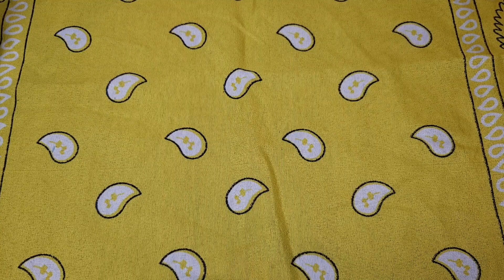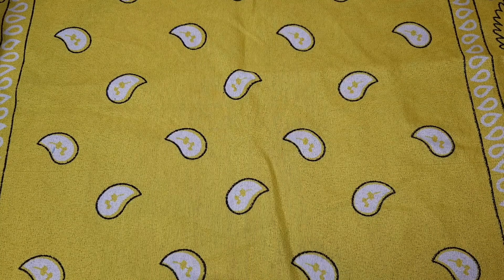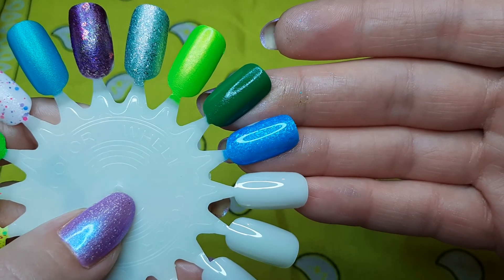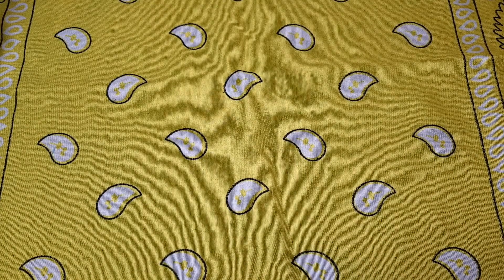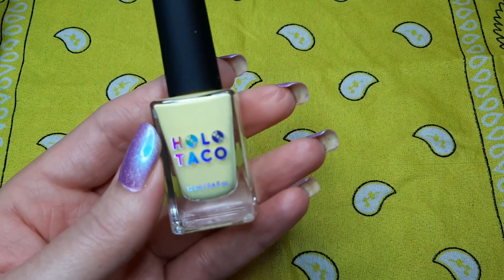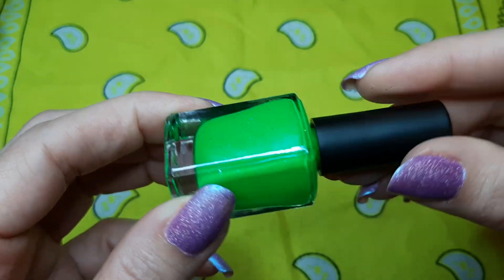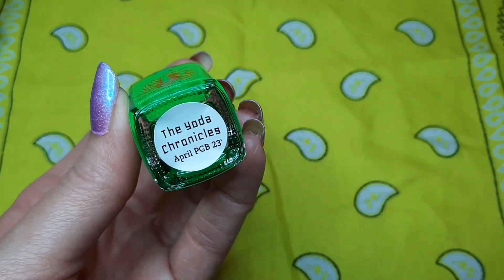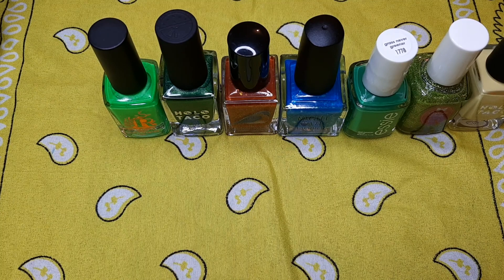Destash Nail Polish Finds and Small Buys #1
On my Nails:
Polished for Days - 2023

Suzanne
Henryville, IN 47126